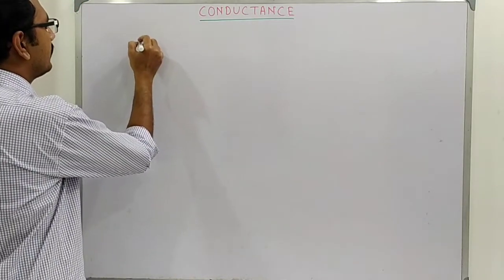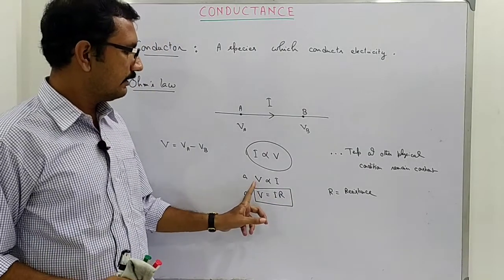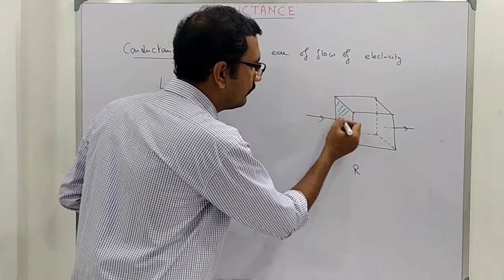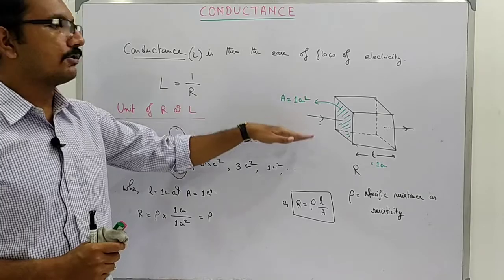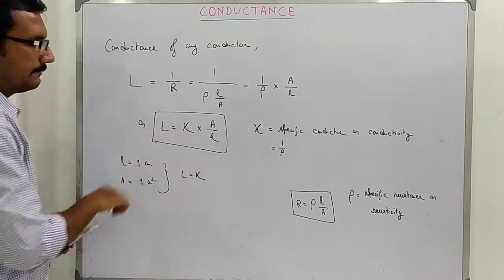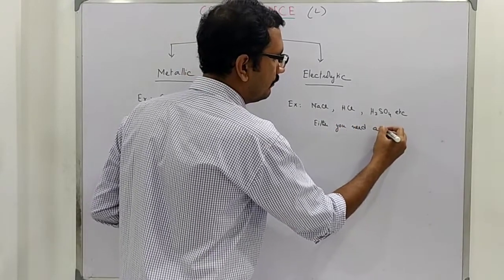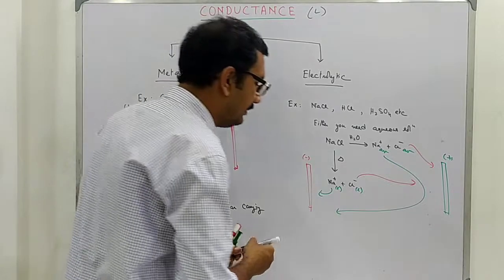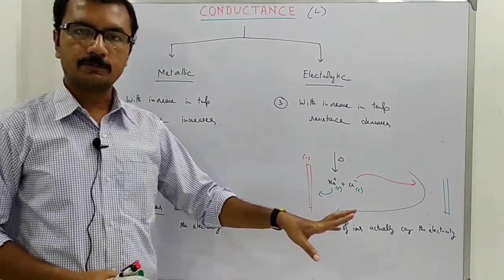Conductance || Resistance || Specific Conductance || Ohm's Law || Conductor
Difference between Metallic and Electrolytic conductor.